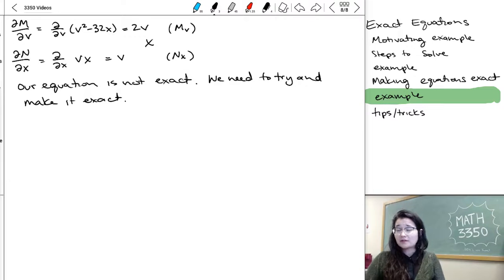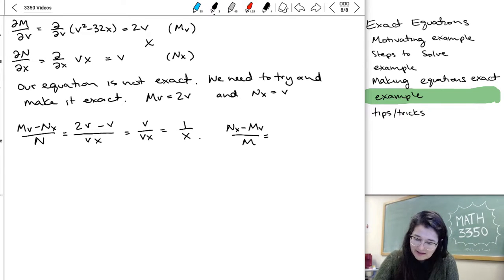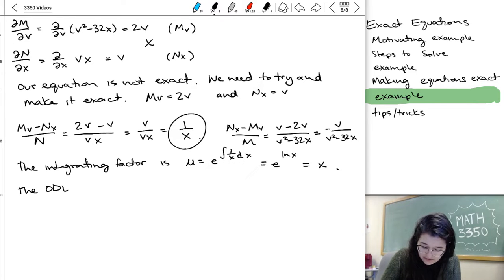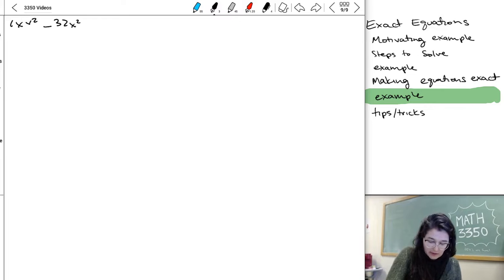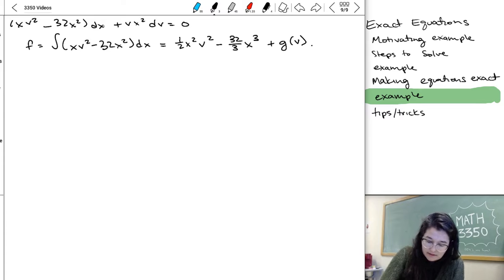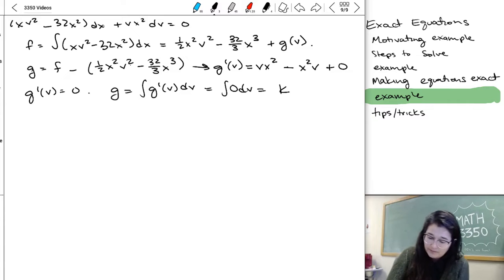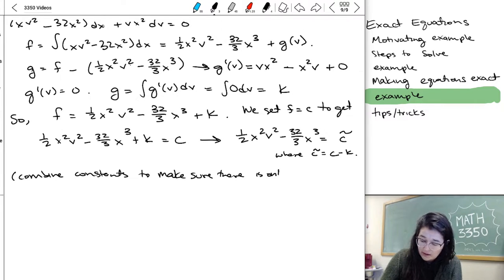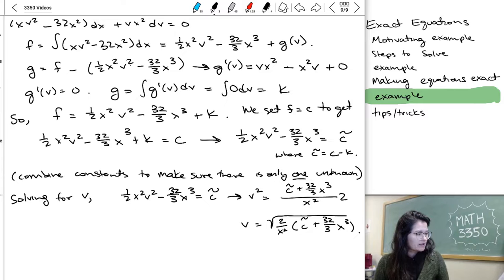5.5 Exact Equations - not exact example